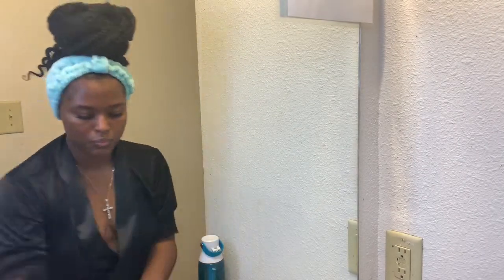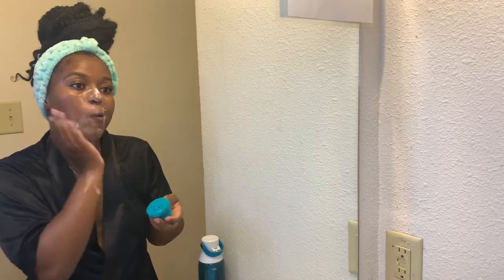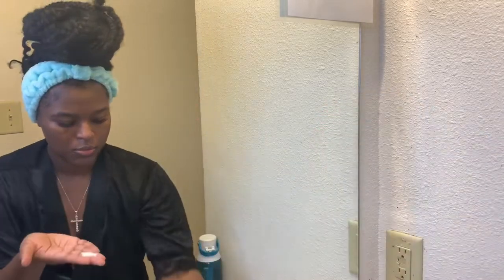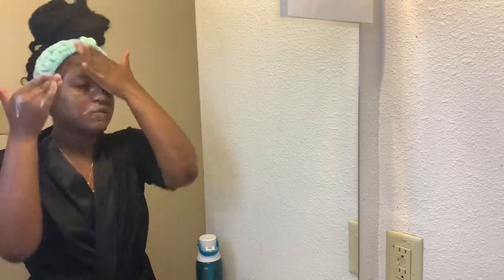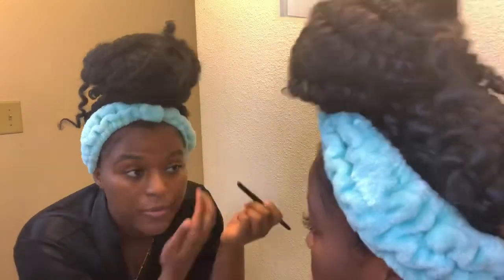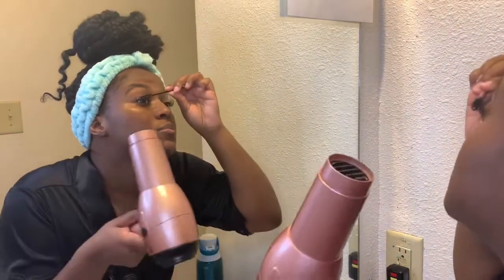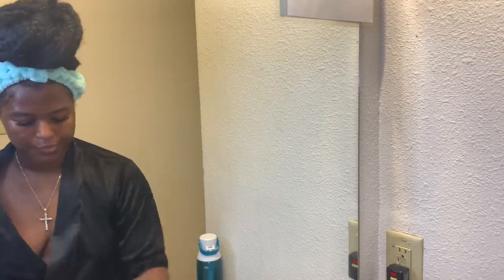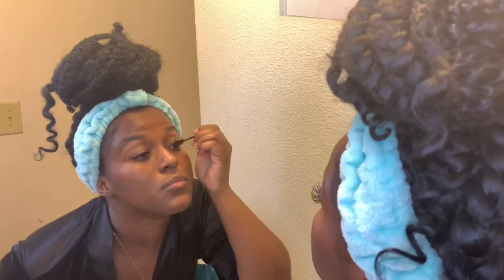My Express Facial Routine - skincare 2020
Heyy lovely's! This is My Express Facial Skincare Routine for 2020. Look at it as a mini spa day.
i hope you enjoy my FIRST video. most items can be found locally and on amazon
below are all the items i used with links !

 (couldn’t find a link for the one i used)

lemon essential oil